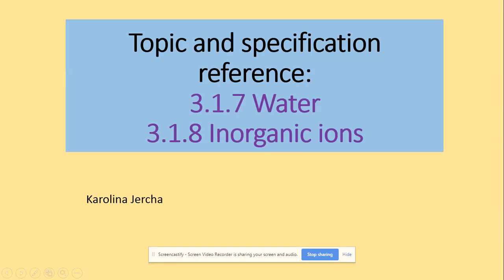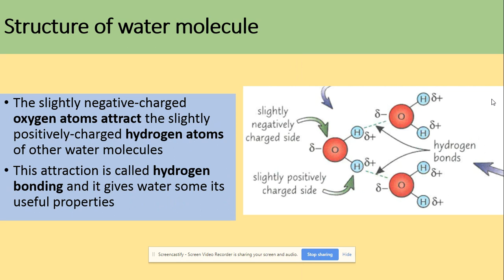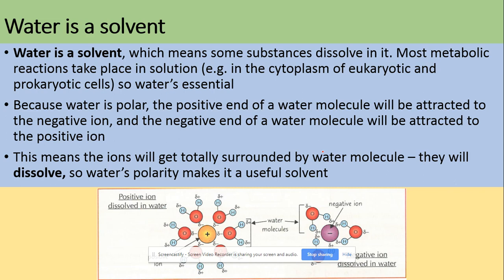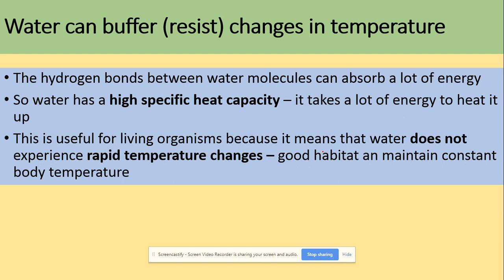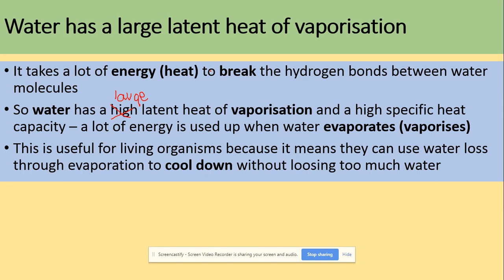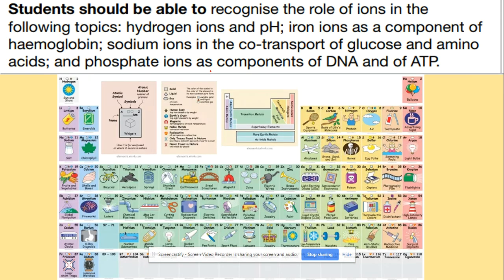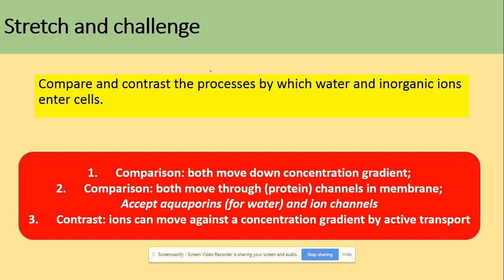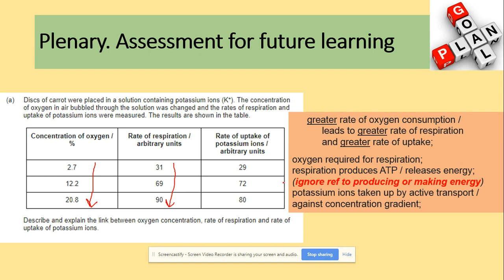3.1.7 Water and 3.1.8 Inorganic ions. AQA A level Biology